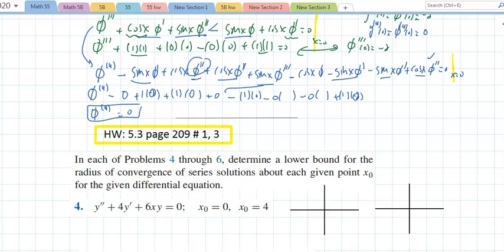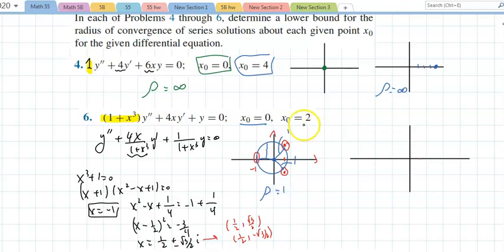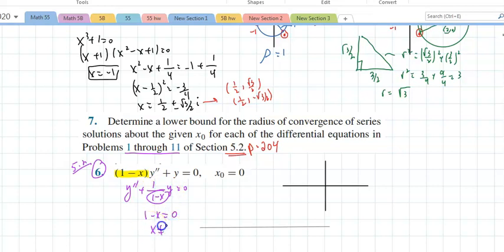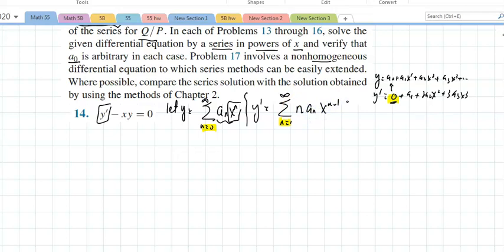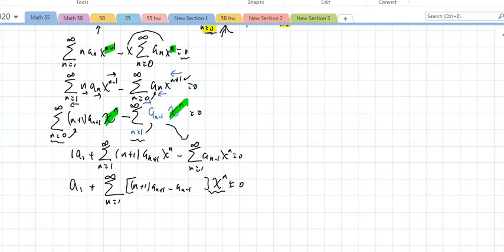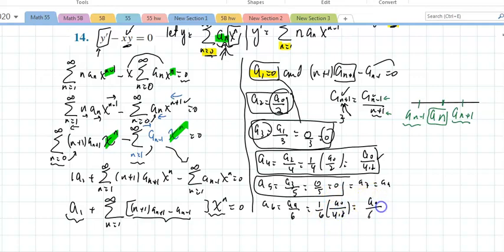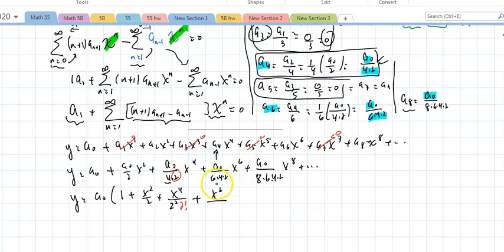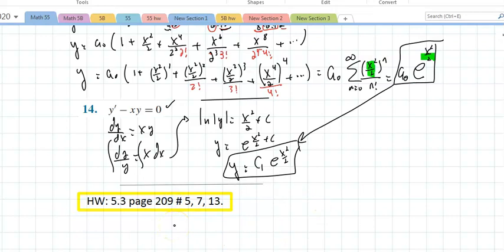Math 55 Section 5.3(2) Series Solutions Near an Ordinary Point, Part I